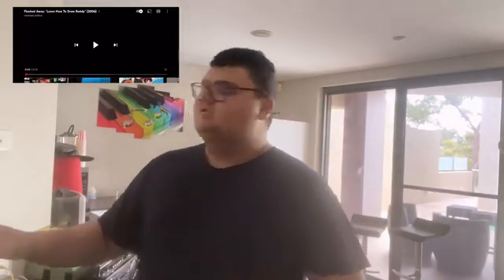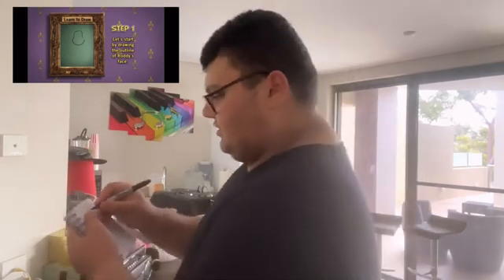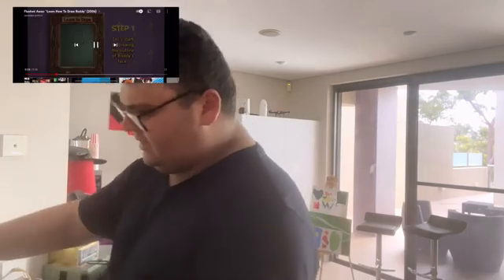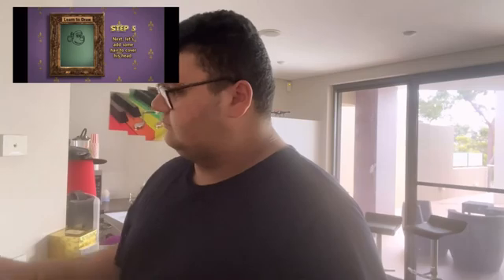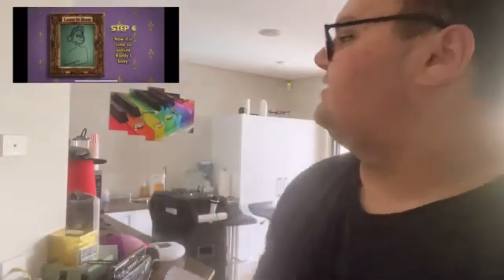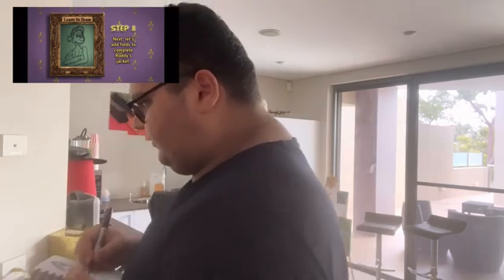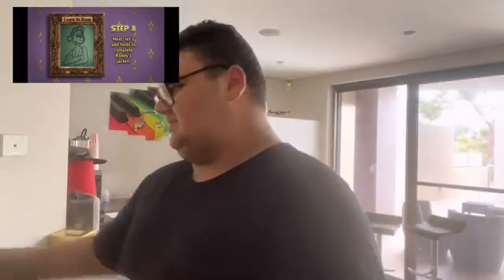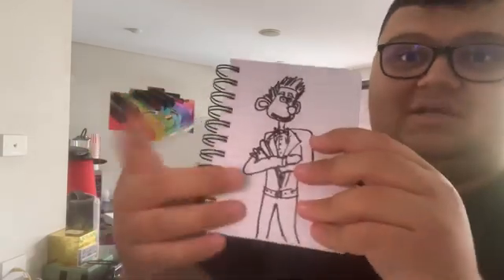Learn To Draw Roddy from Flushed Away